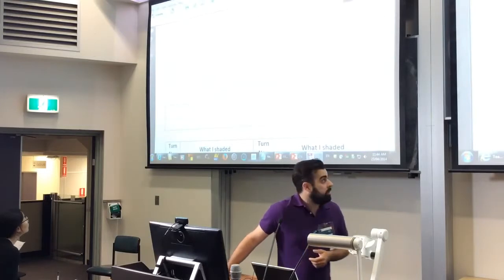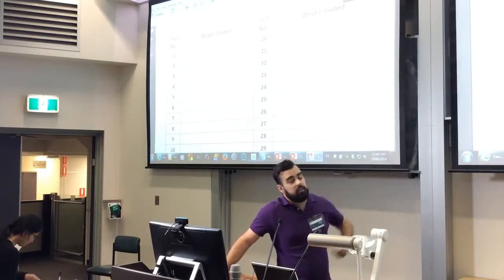Fraction Wall: Consolidating Students' Knowledge of Equivalent Fractions (Spyro Kyritsis)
This presentation was recorded at the Sydney University Secondary Mathematics Alumni Conference (SUSMAC) 2014.